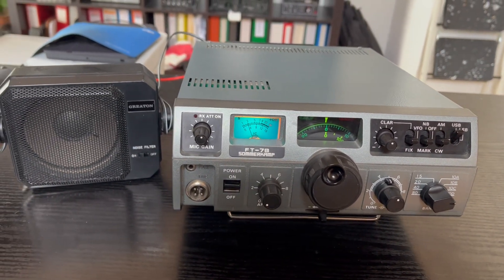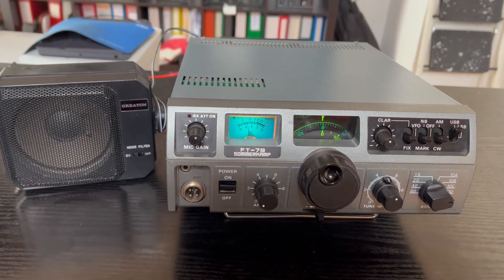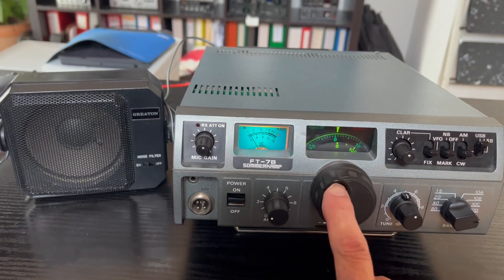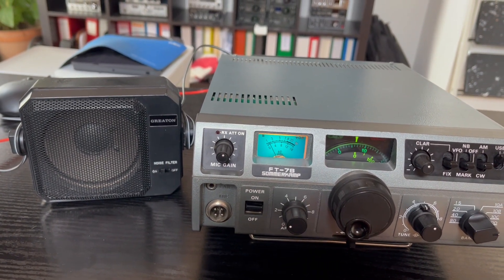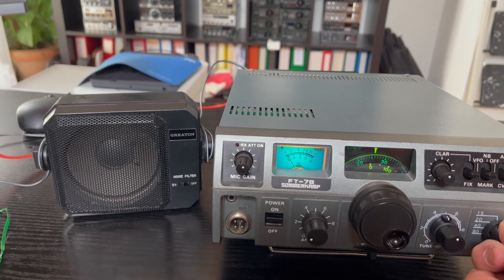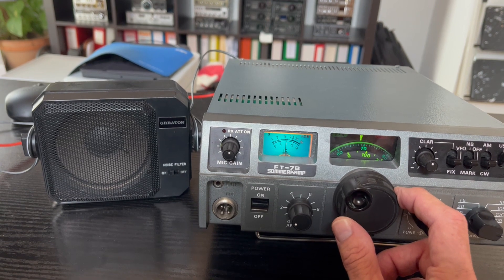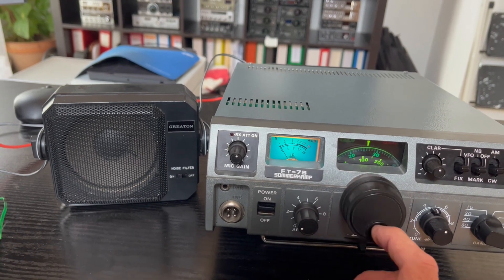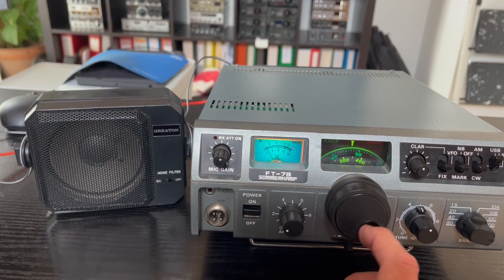YAESU FT-7B sounds well with ext speaker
The current problem with the NF-audio is the includet speaker. It's the defect membran which sounds bad. With an external speaker, sounds the radio very well. We are listen on the 10mtrs band. Happy airwaves to all...